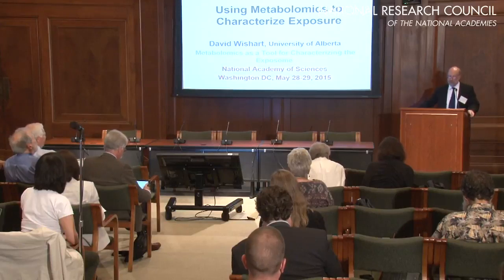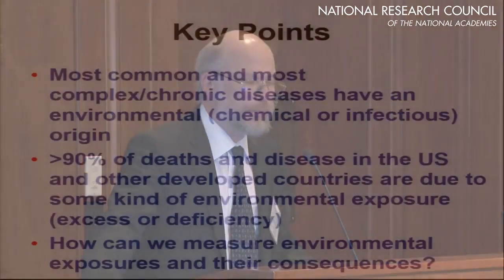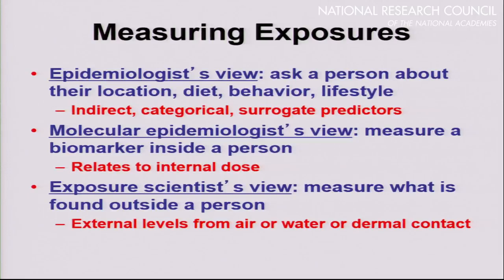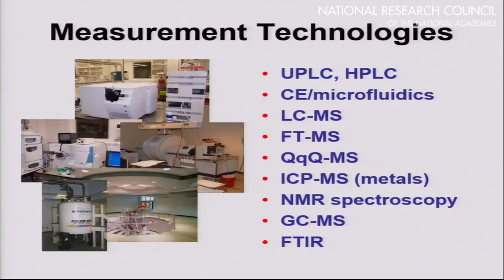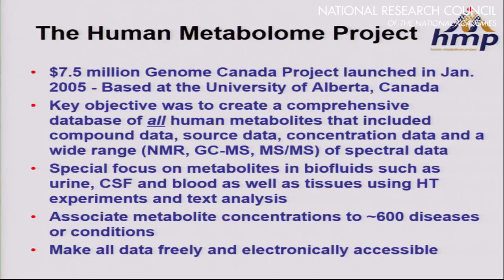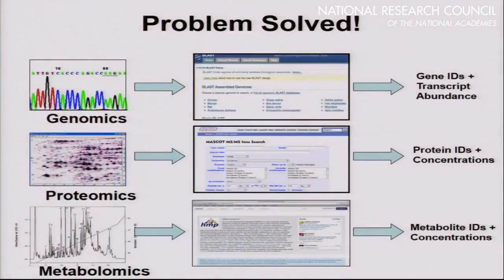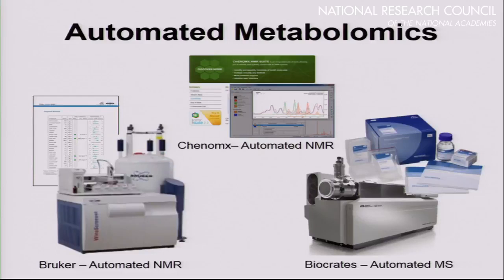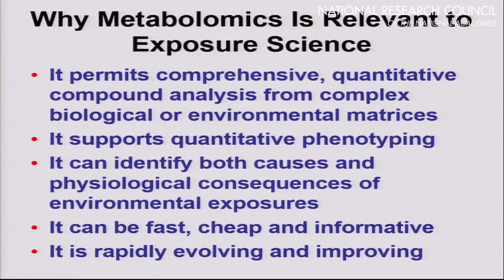Use of Metabolomics to Characterize Exposure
Metabolomics, the scientific study of small molecules produced from metabolism (metabolites) is a rapidly expanding area of research that enables scientists to better understand the physiological state of an organism and its response to different types of stimuli, including nutrients and pollutants.